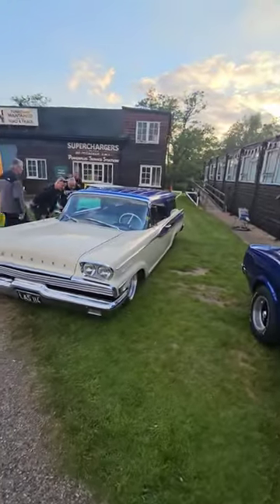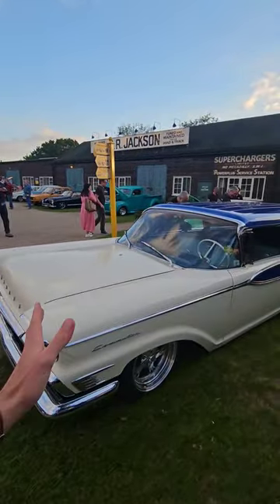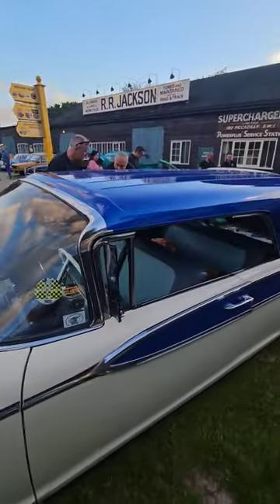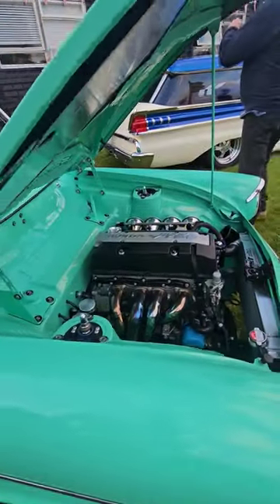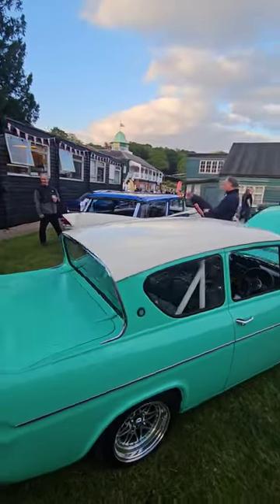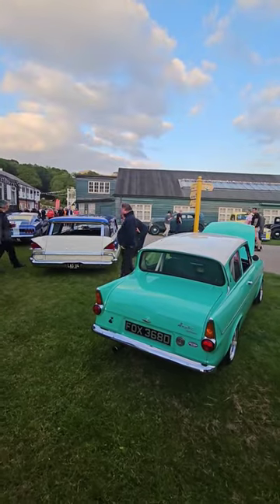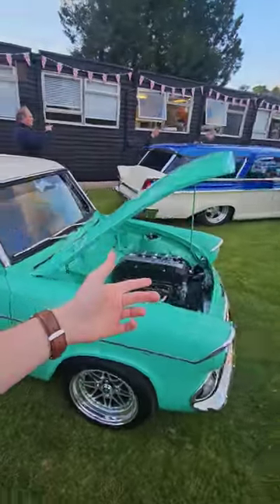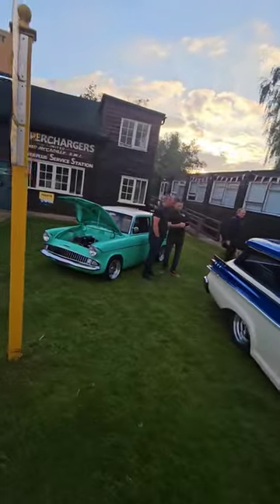THIS or THAT: Mercury Commuter vs. Ford Anglia?